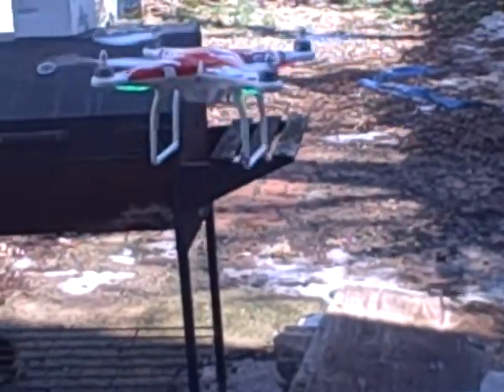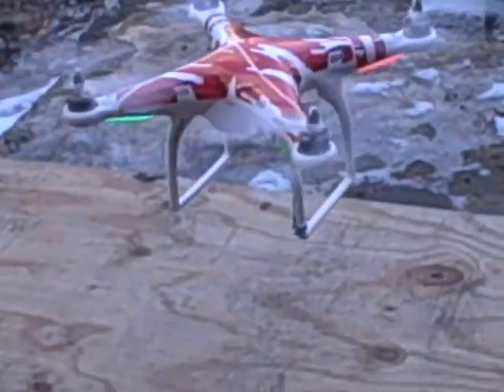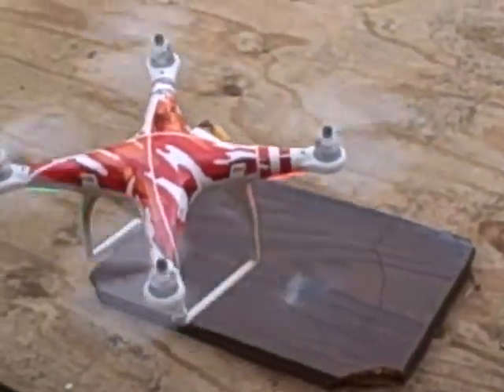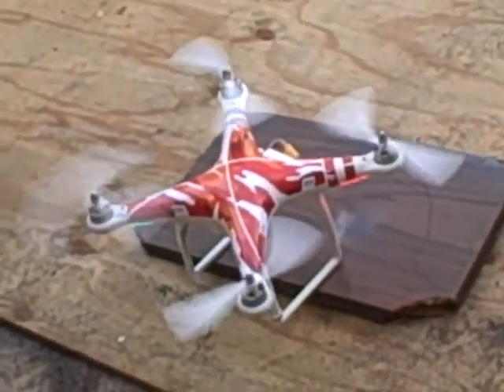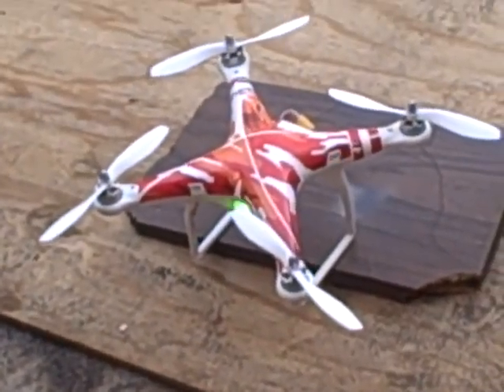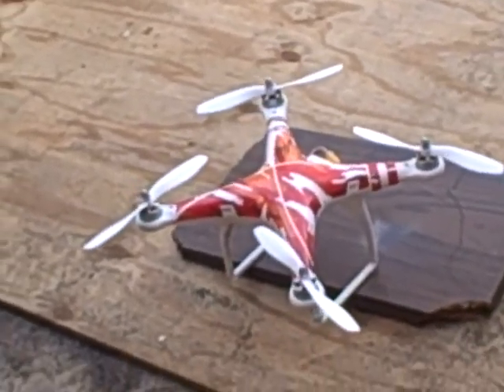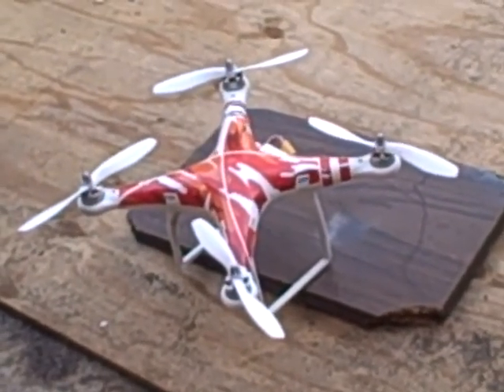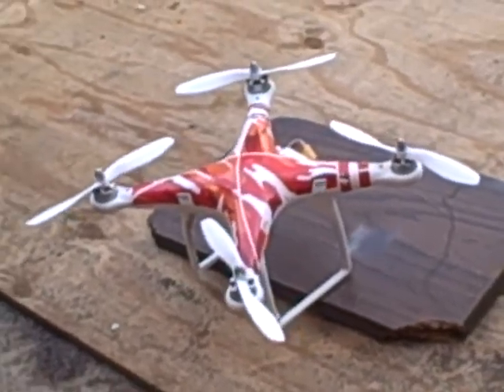dji phantom second flight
after this flight im going to hook it up to my laptop calibrate it real good then the field here i come!!